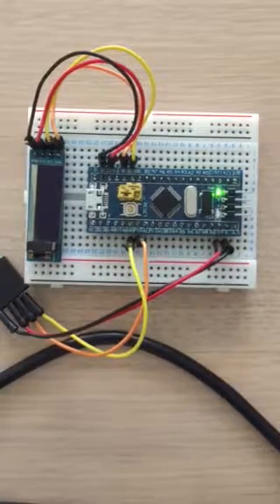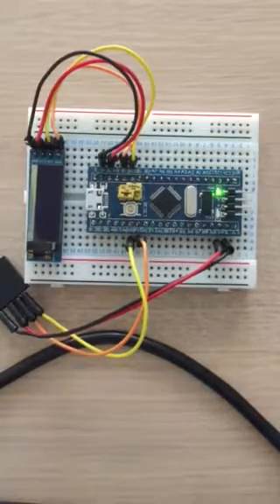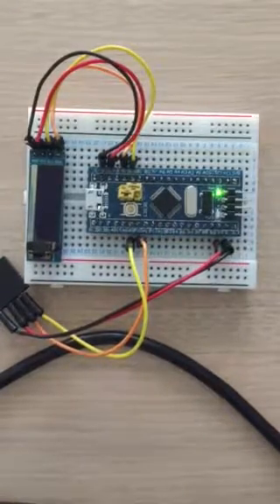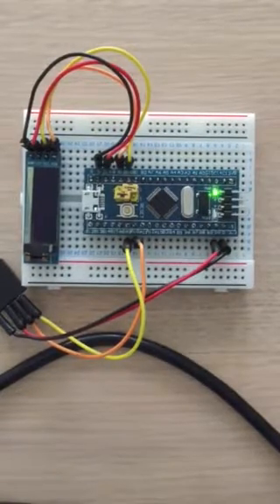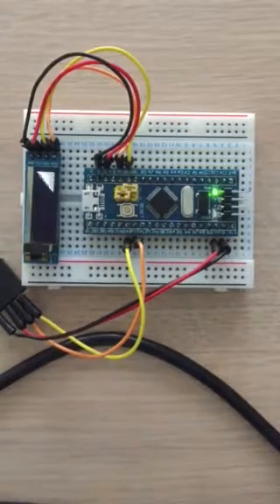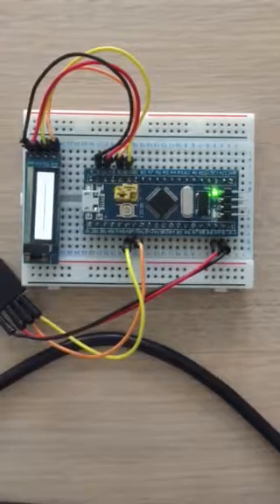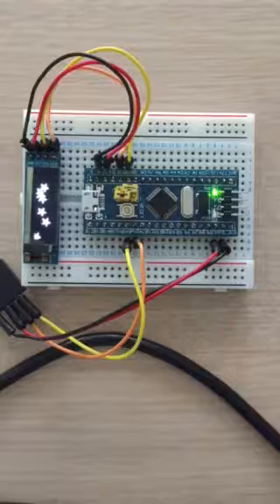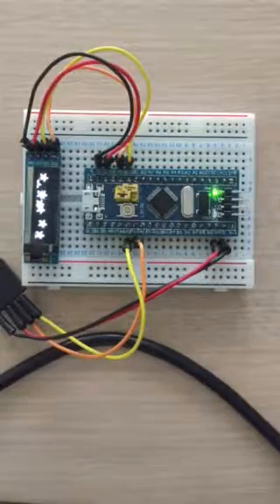STM32F103C8T6 board with SSD1306 OLED display